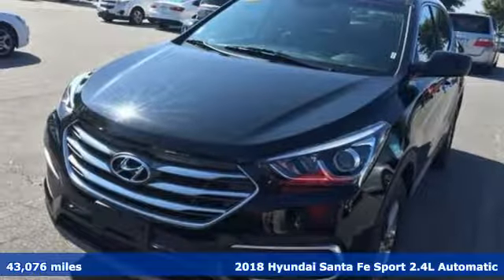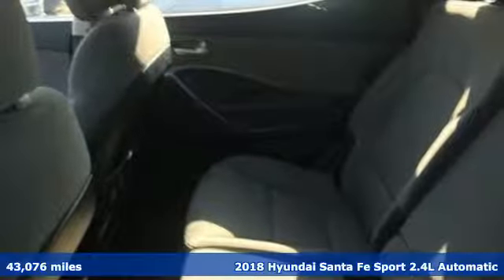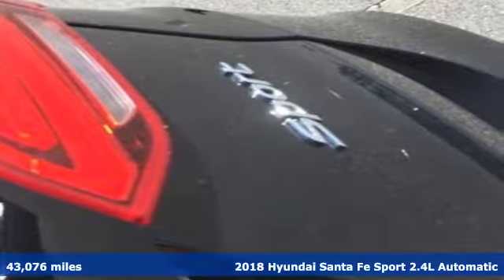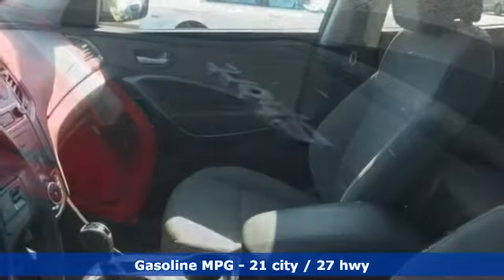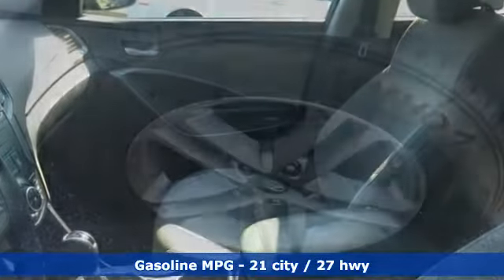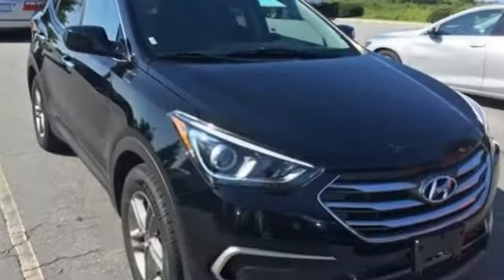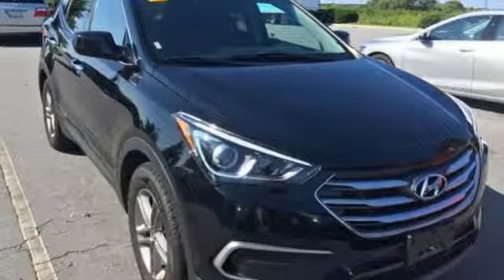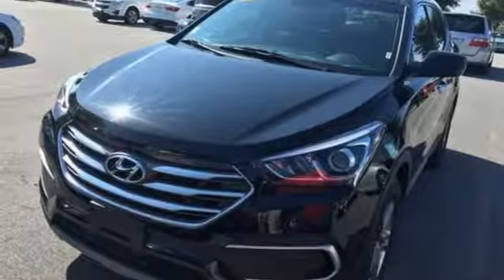Used 2018 Hyundai Santa Fe Sport Elizabeth City, NC 4R4260 - SOLD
Year: 2018
Make: Hyundai
Model: Santa Fe Sport
Trim: 2.4 Base
Engine: 2.4L I4 DGI DOHC 16V
Transmission: 6-Speed Automatic with Shiftronic
Color: Black
Interior: gray
Mileage: 43076
Stock #: 4R4260
VIN: 5NMZT3LB0JH085176
JUST ARRIVED. PENDING INSPECTION. Clean CARFAX. Twilight Black 2018 Hyundai Santa Fe Sport 2.4 Base FWD 6-Speed Automatic with Shiftronic 2.4L I4 DGI DOHC 16VbrbrRecent Arrival! 21/27 City/Highway MPGbrbrbr*Every Internet Price includes current applicable dealer discounts. Your additional costs are sales tax, tag and title fees for the state in which the vehicle will be registered, any dealer-installed options (if applicable) and a $699 dealer processing fee (Virginia, North Carolina). Prices are subject to change, and prior sales are excluded. While every reasonable effort is made to ensure the accuracy of this information, we are not responsible for any errors or omissions contained on these pages. Please verify any information in question with the dealer.

Address:
105 Tanglewood Parkway South